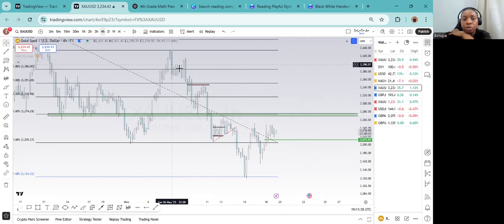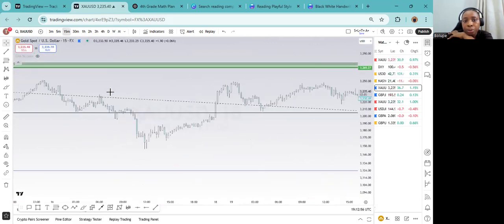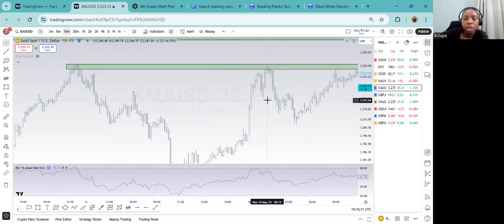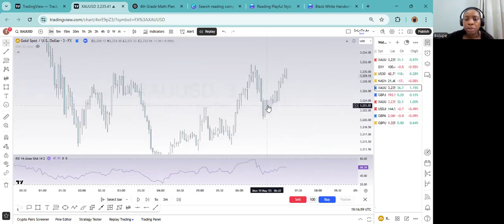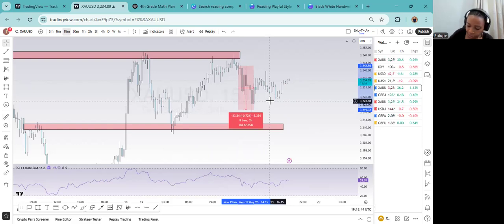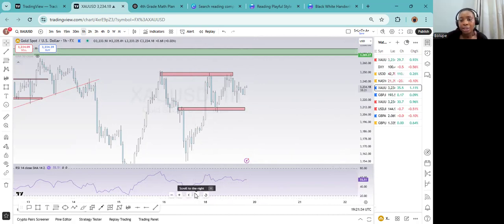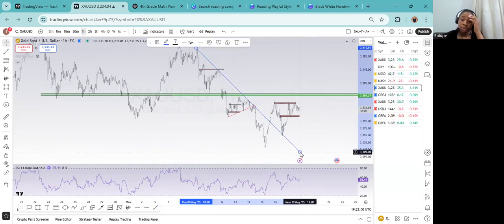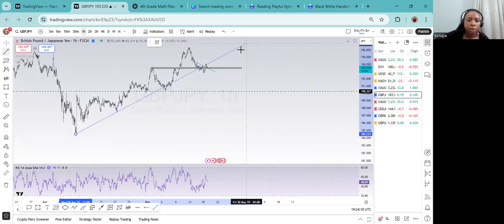Backtest | Day 2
Lets look at what Gold did the day before together. I actually recorded this yesterday